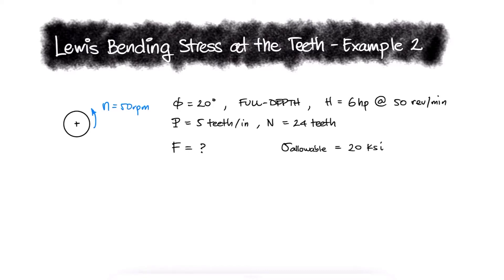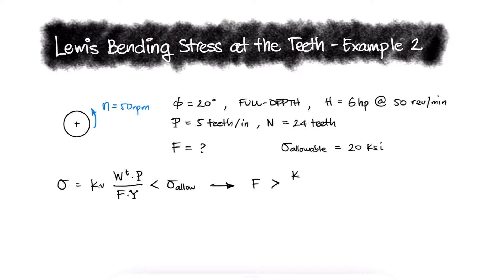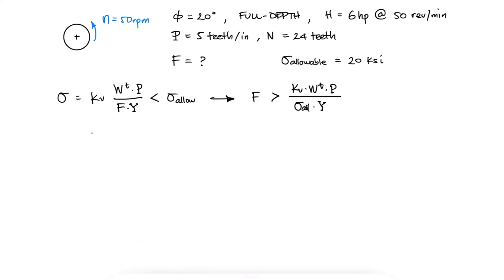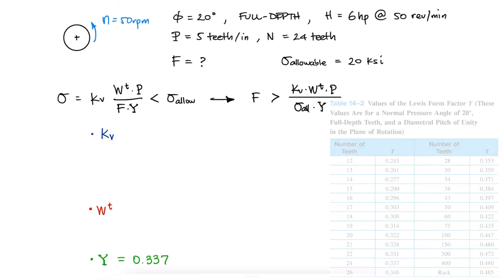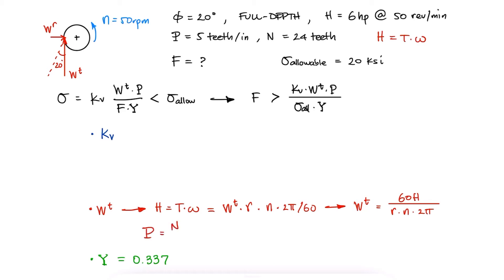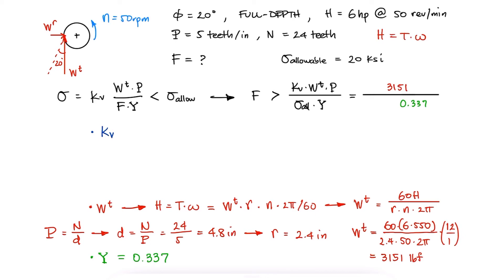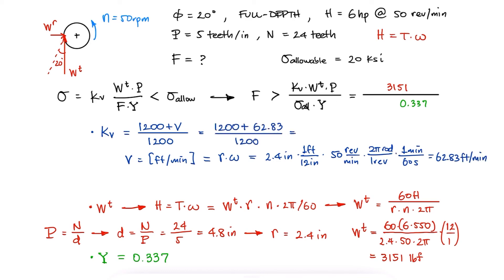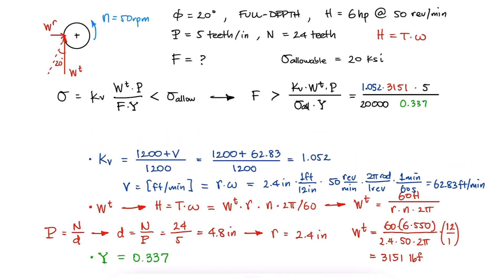Lewis Bending Stress - Face Design - Example 2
Lewis Form Factor
Velocity Factor, Kv
Lewis Bending Stress
Bending Stress at the Teeth

Previous Video: Lewis Bending Stress at the Teeth of a Gear in Just Over 12 Minutes